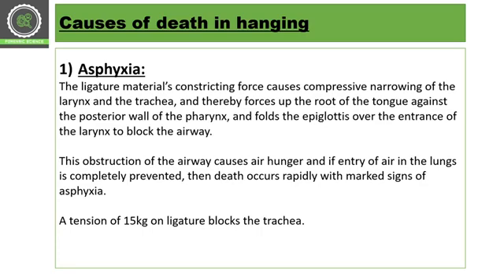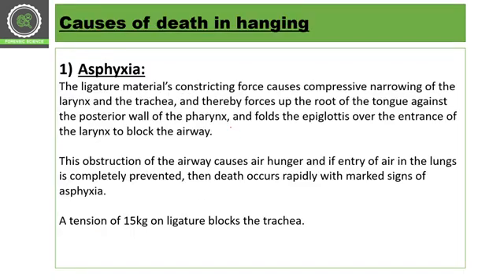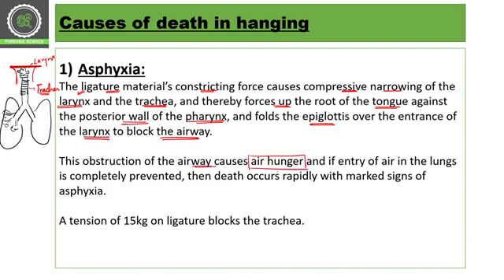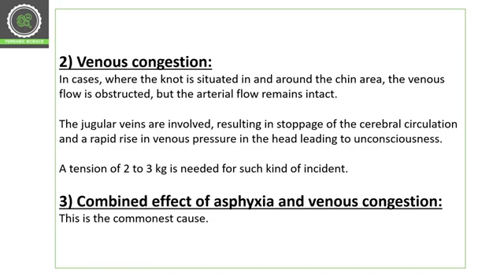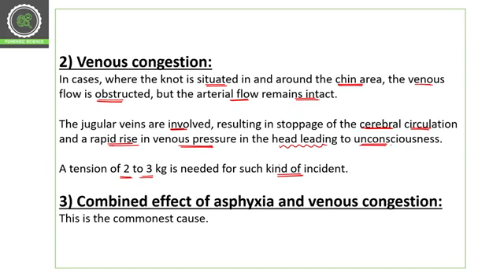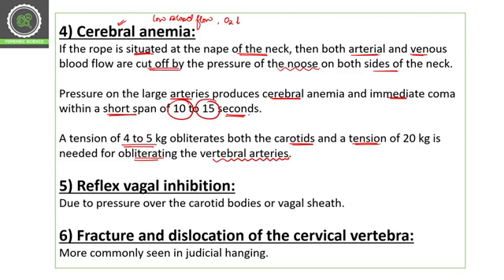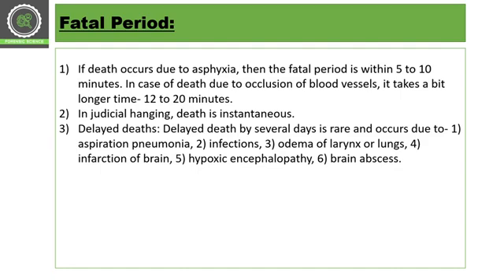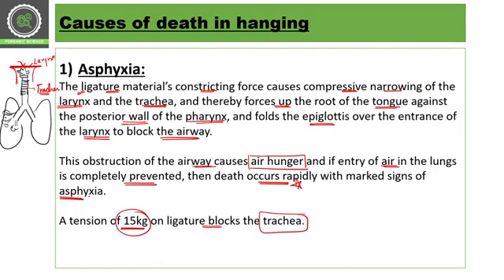Introduction to Hanging II Asphyxial Deaths || Forensic Medicine & Toxicology